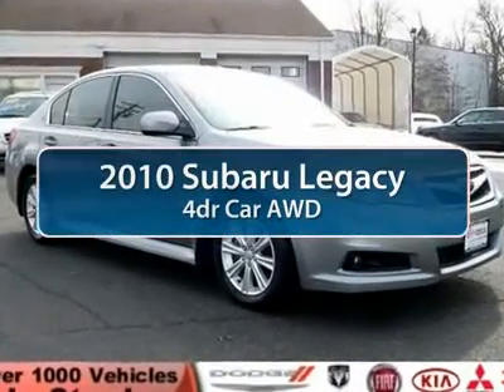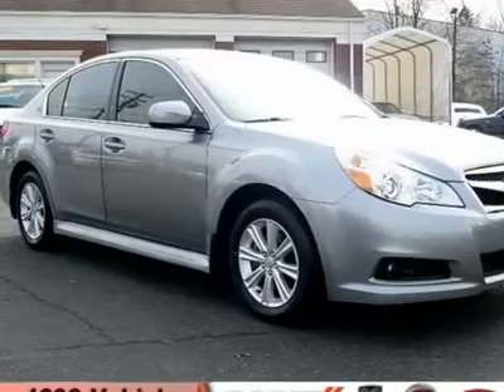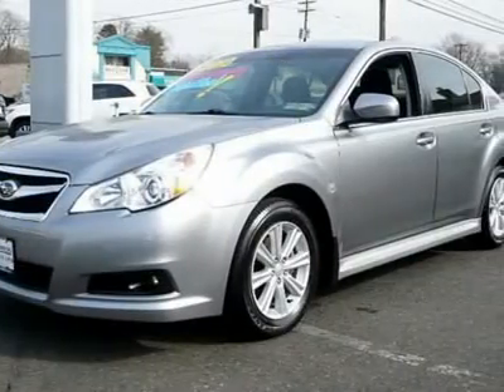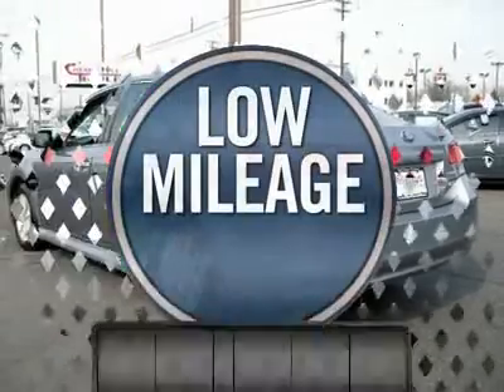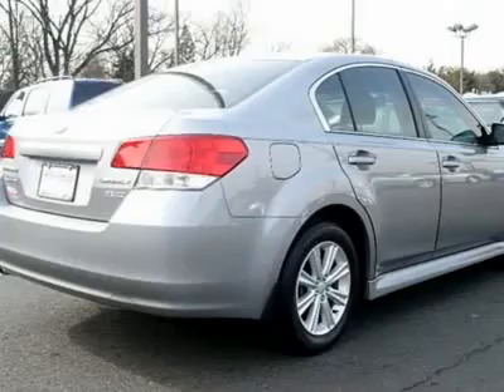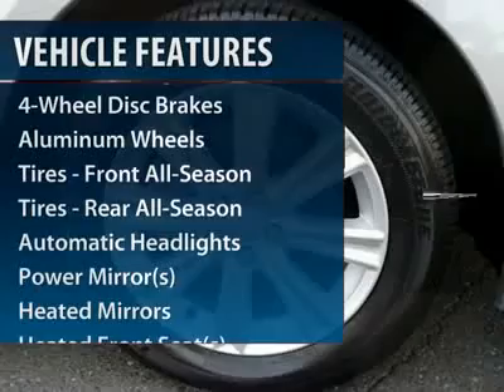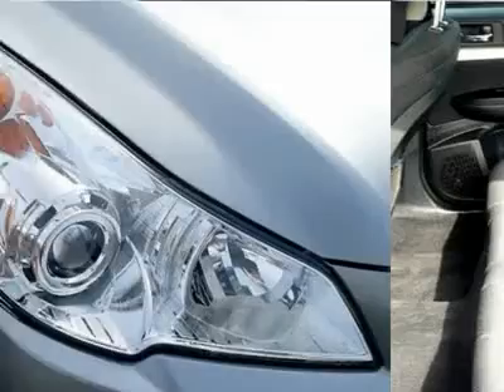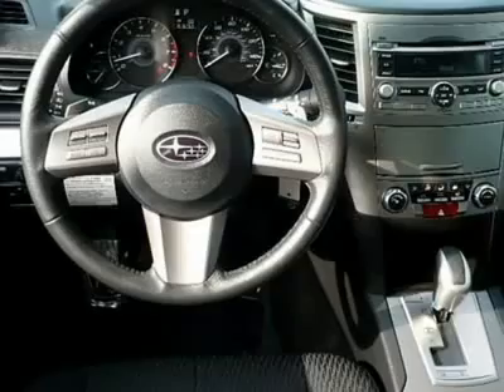2010 SUBARU LEGACY Cherry Hill, NJ 23364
2010 SUBARU LEGACY Cherry Hill, NJ
Stock #23364

Don't miss this 2010 Subaru Legacy. It's equipped with variable transmission and features a Steel Silver Metallic exterior. With 16758 miles, you'll want to take this car home. Make a great choice today.